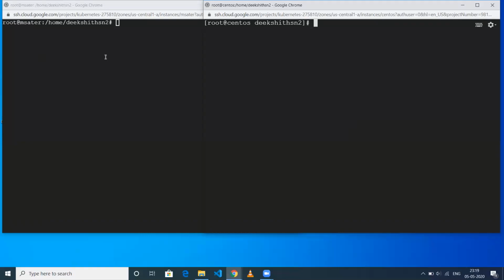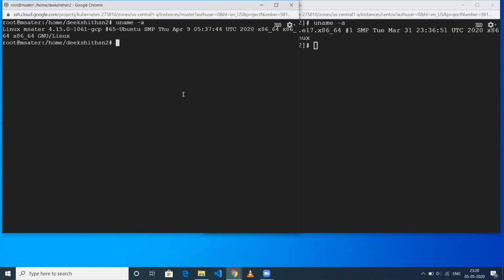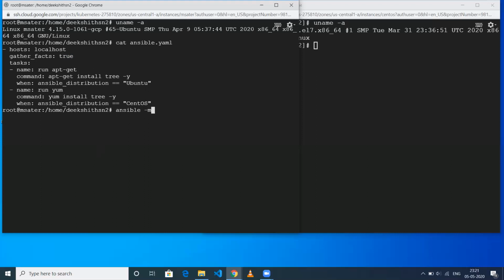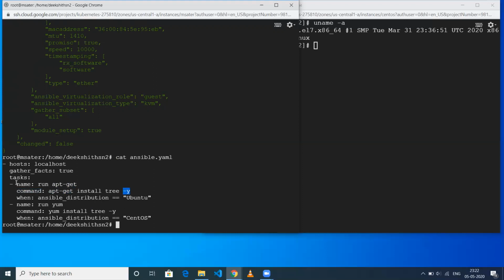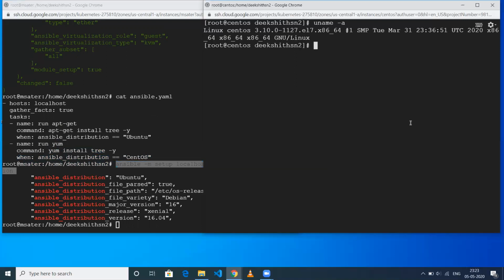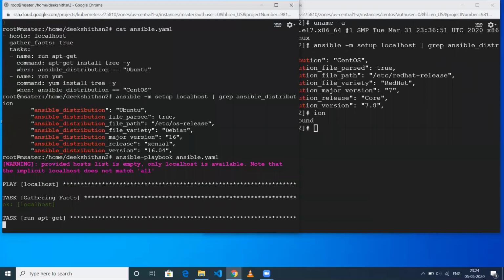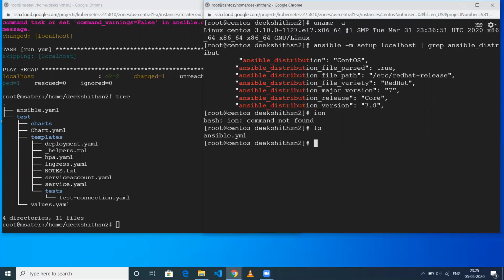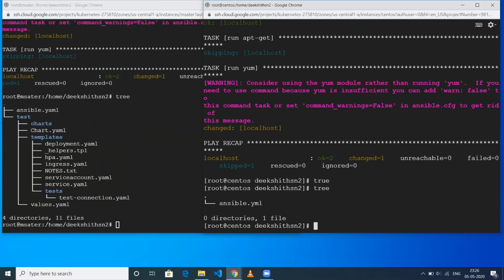Running Tasks based on OS type in Ansible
This video gives basic idea to run tasks based on os type